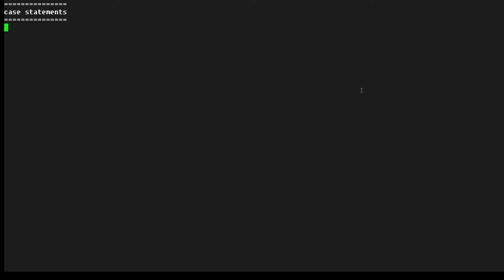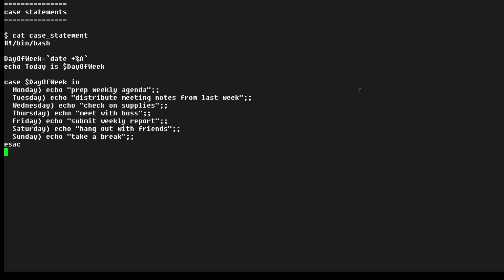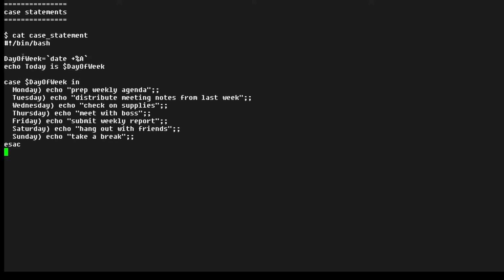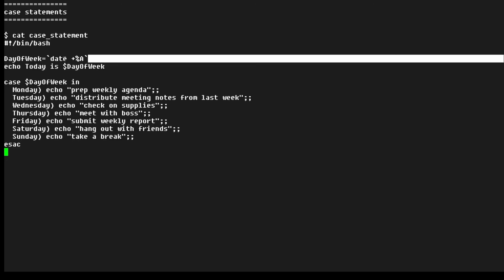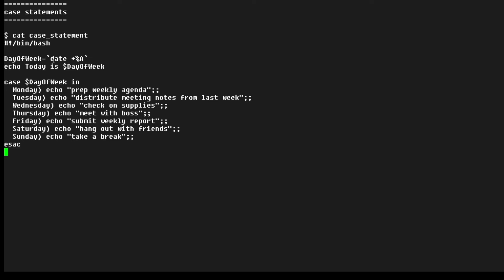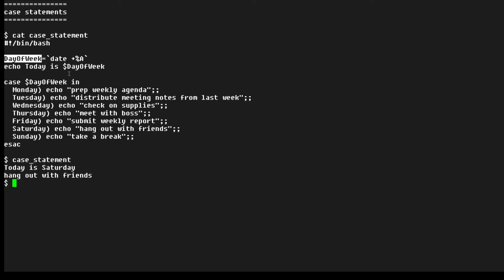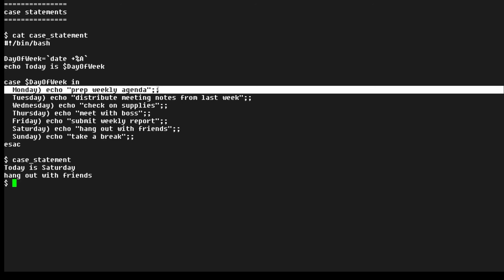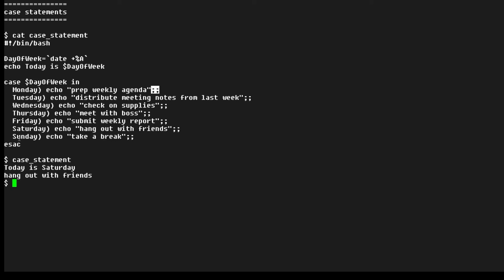How to use case statement commands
In this Linux tip, we’re going to look at case statements – commands that are used in bash scripting to run shell commands depending on the value of some variable or command output.